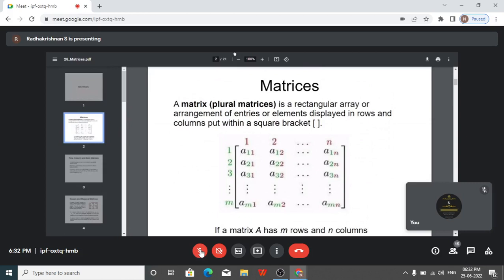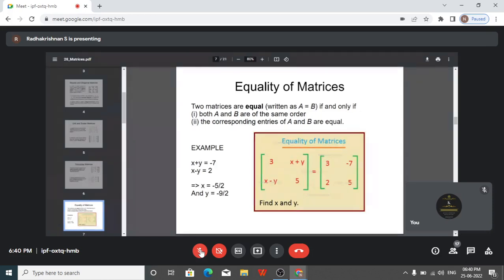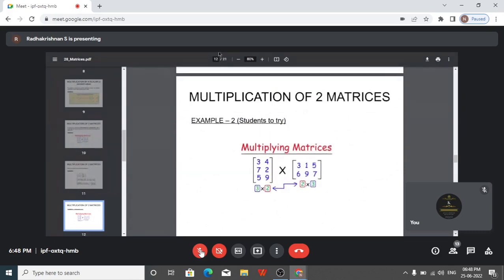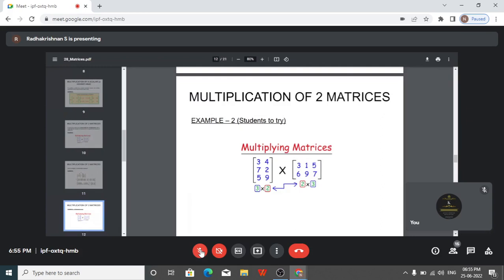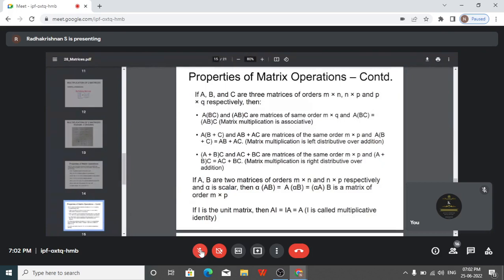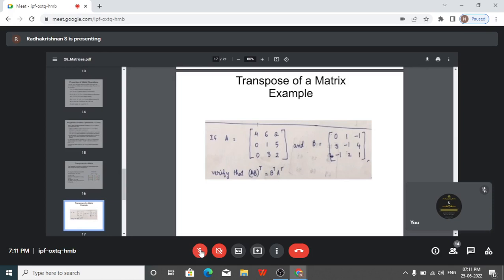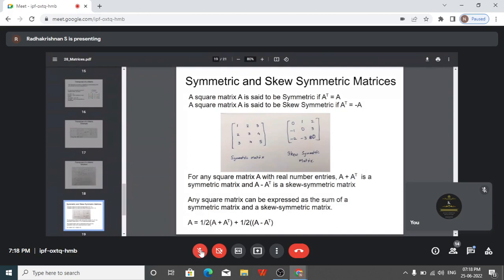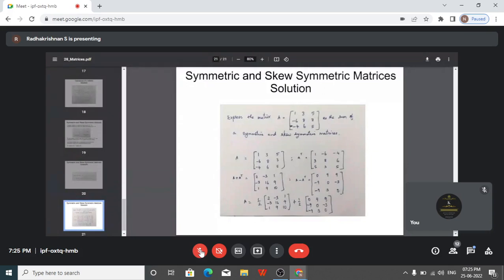JEE MATHS CLASS DT JUNE 25, 2022